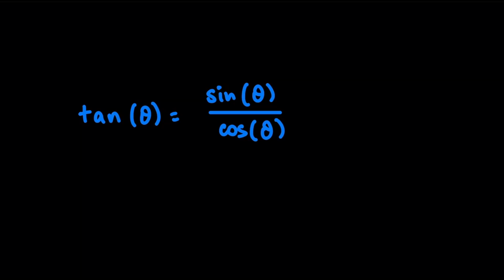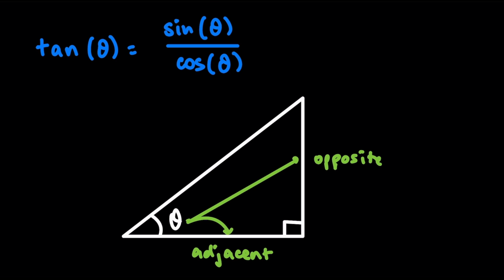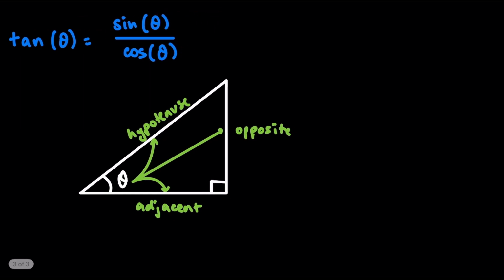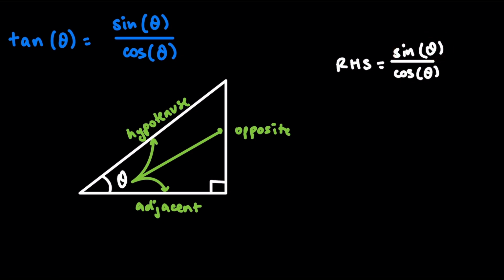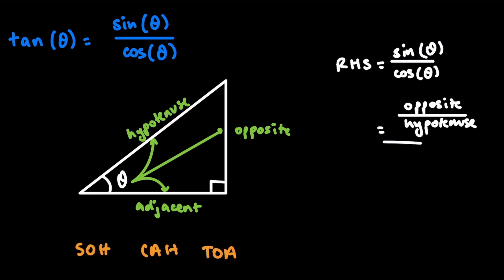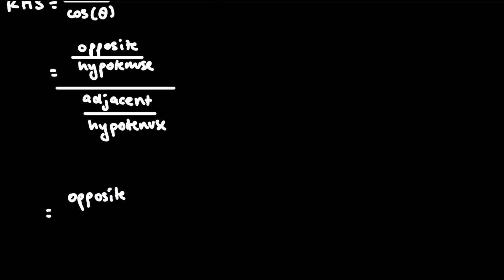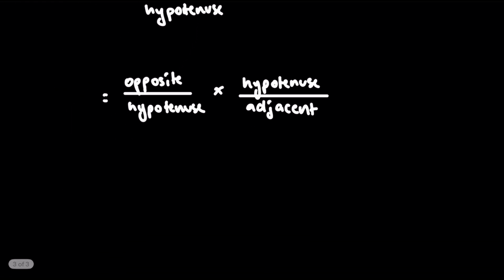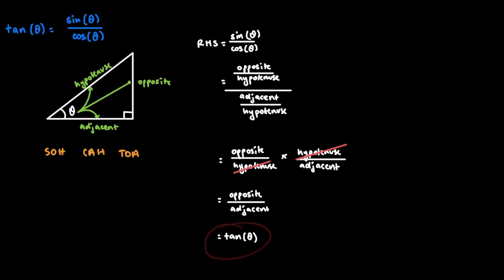Why does tan(x) = sin(x)/cos(x)?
In this video, I derive why tan(x) = sin(x)/cos(x) really easily.